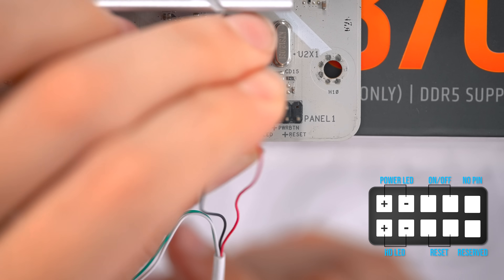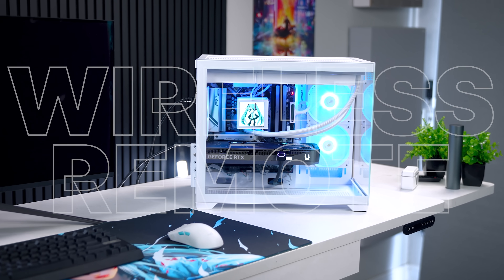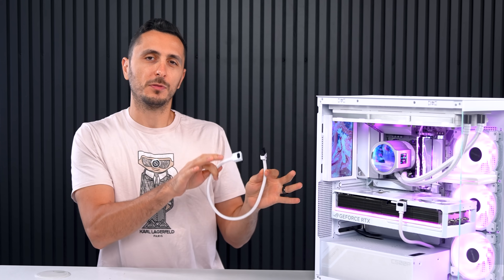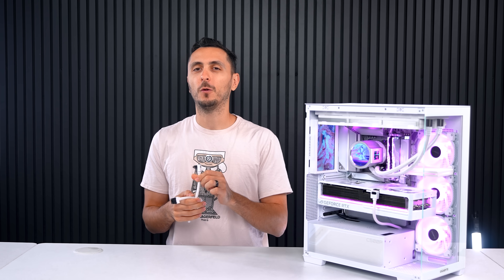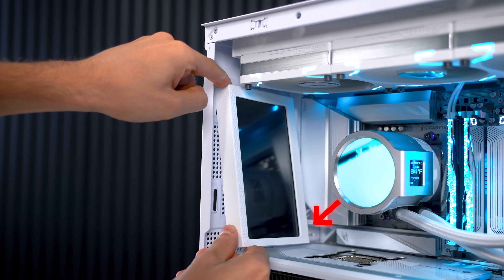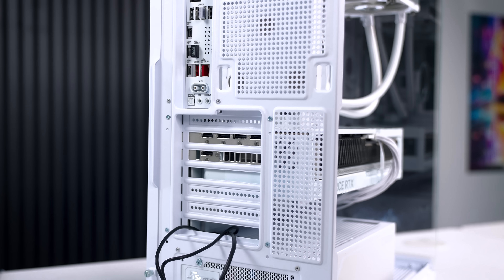Cool Tech for your PC Under $50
Spice up your boring PC with these cool tech devices under $50!
Free $15 on me off your first purchase on Whatnot (can be used anywhere on the app)

In order to enter the giveaway for the tech you see in this video (10 winners!), sign up to Whatnot using my link and spend some or all of your free $15 to enter the giveaway. To enter for free, comment your Whatnot username below. But why not spend your $15 free credit to DOUBLE your chances of winning! If we get over 2,000 entries, I will double the amount of winners to 20! Winners will be picked in a month.

➡️Cool Tech Links⬅️
Remote Power Switch
Wireless Remote Power Switch
Hydra 24pin Cable
Hydra 16pin Cable
7 Inch Monitor
RGB Fan Shelf
Thermal Grizzly WireView
Thermal Grizzly WireView (Other variations)
ARGB Controller
USB Header Splitter

➡️Extras⬅️
Precision Bit Kit
Electric Screwdriver
Acrylic Wrist Rest
Cable Extensions

Timestamps
0:00 - Giveaway
1:30 - Remote PC Switch
2:46 - Wireless PC Switch
4:00 - Hydrus Cables
7:41 - PC Monitor Mod
11:21 - RGB Shelf
12:58 - TG WireView
14:39 - Airgoo Argb Controller
15:35 - USB Header Extender